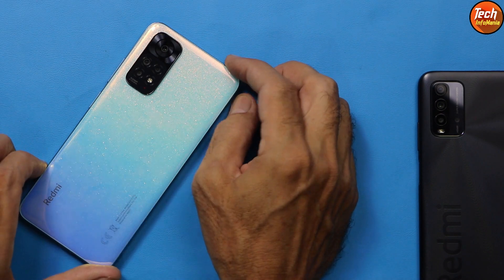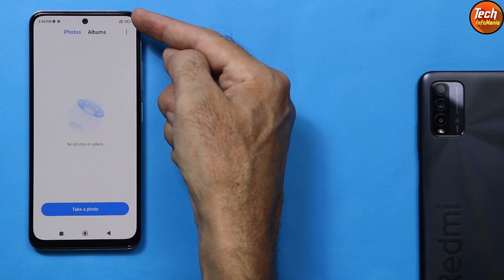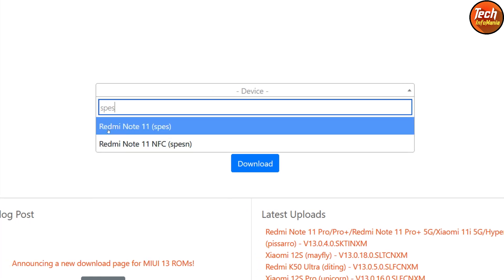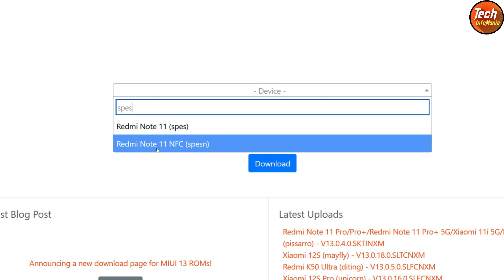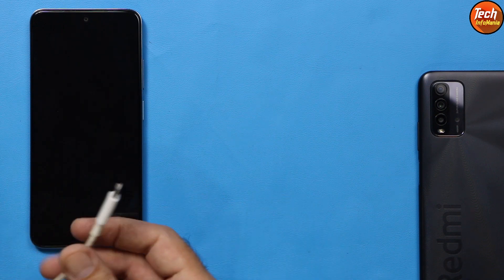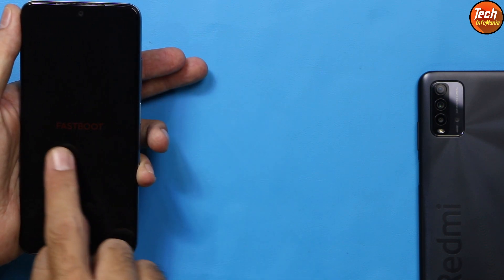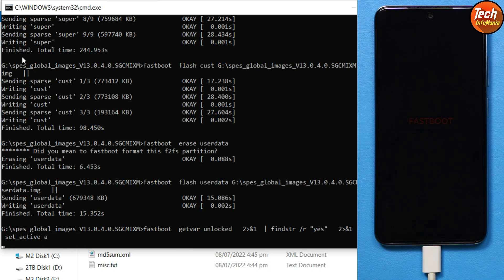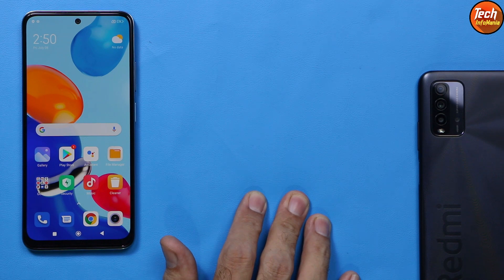Update Redmi Note 11 To Latest Android 12 Miui 13xxx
Watch video how to update or how to flash latest miui 13xxx with Android version 12 on Xiaomi Redmi Note 11.

Must unlock bootloader before proceeding

Must save all data first
battery must charge to minimum 50 percent
turn off lock screen password
sync mi account and google account once then remove

Stay Blessed

Download Section
Xiaomi firmware updater website for downloading Miui Roms